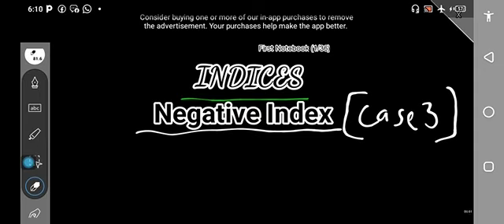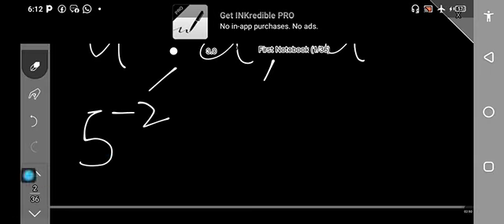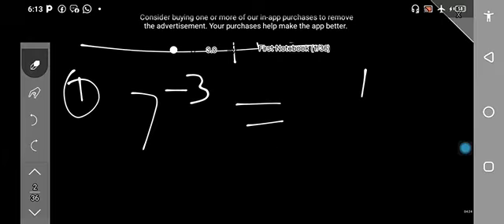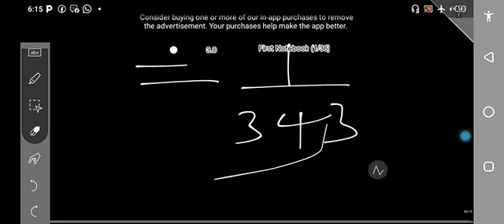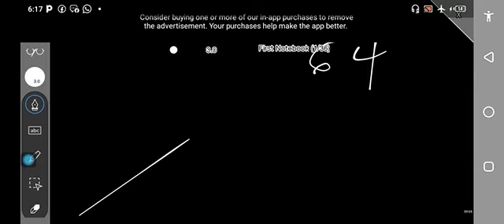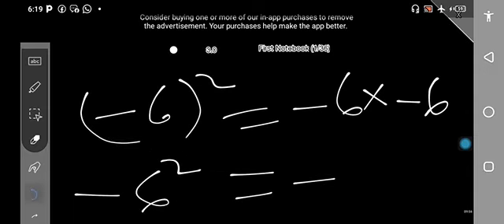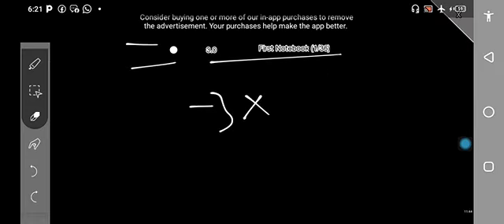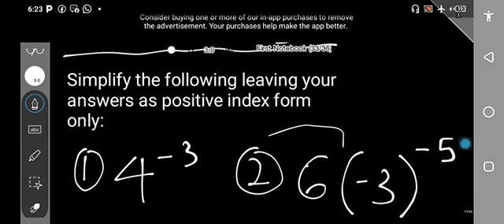Indices|laws on negative indices #3